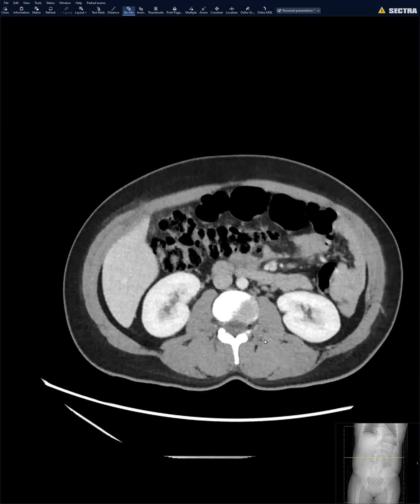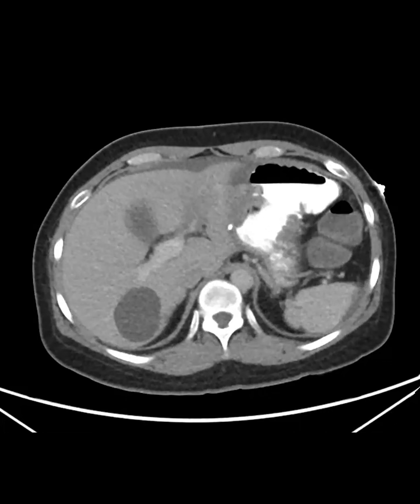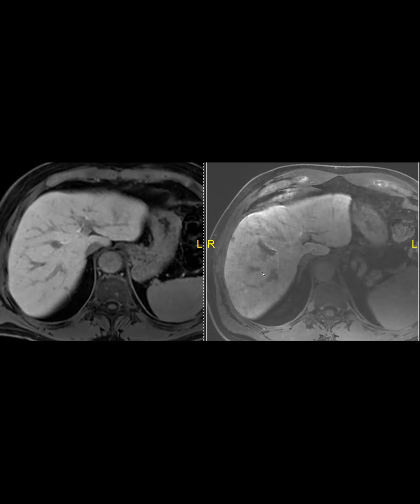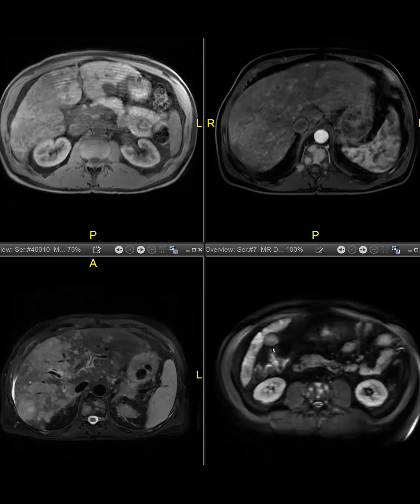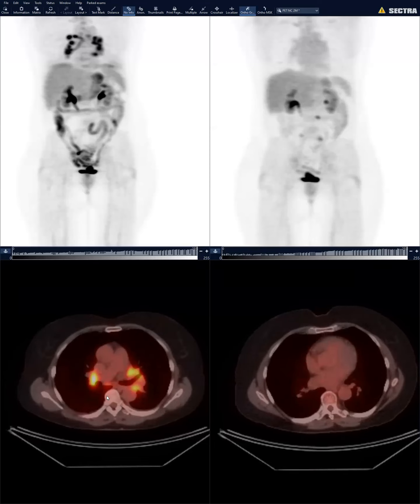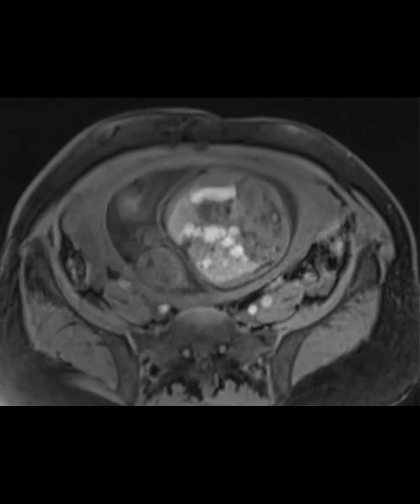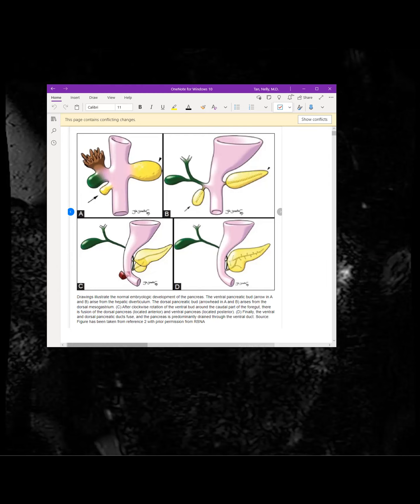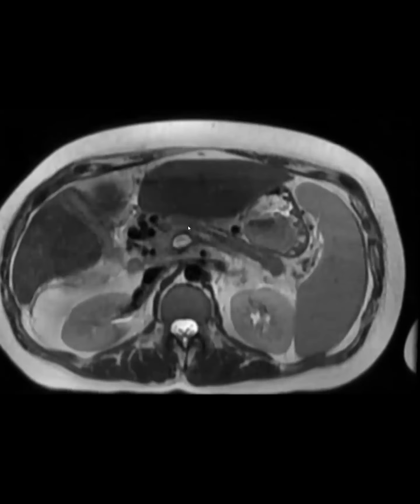Abdominal Case Conference - 1/10/2023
0:00 – Abdominal wall abscesses with calcification – TB! Dr. Roopa Ram
5:19 – Colon cancer peritoneal implant infiltrating around and narrowing the left portal vein – Dr. Victoria Chernyak
8:45 – Sinusoidal obstruction syndrome (SOS) after Oxaliplatin therapy for colon cancer – nicely seen on delayed Eovist! Dr. Victoria Chernyak
11:48 – Companion case of focal SOS!!  Dr. Victoria Chernyak
17:16 – Liver metastases much better seen on MR!  Dr. Victoria Chernyak
19:46 – Cecal cancer causing ruptured appendicitis – Dr. Victoria Chernyak
20:51 – Sarcoid-like reaction secondary to immune checkpoint inhibitor  - Dr. Josh Eichhorn
22:36 – Female urethral cancer and round ligament leiomyoma – Dr. Aarti Sekhar
26:06 – Partial rupture of membranes and Meconium in the amniotic fluid in pregnant patient – Dr. Aarti Sekhar
33:15 – Missing pancreatic body / tail = congenital agenesis of the dorsal pancreas – Dr. Nelly Tan
36:15 – Splenic hemangioma or laceration??  Dr. Aarti Sekhar
40:00 – Pacreato-portal fistula – Dr. Aarti Sekhar